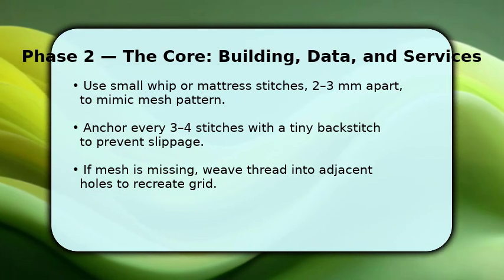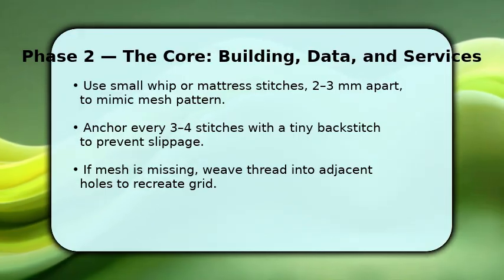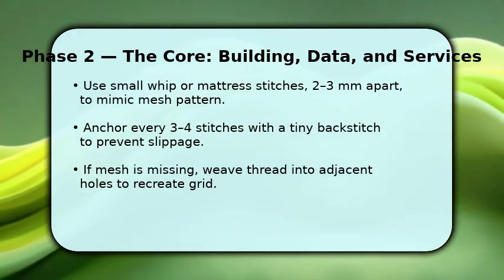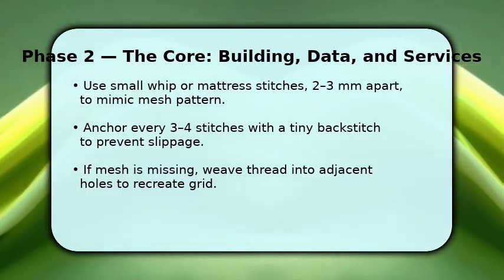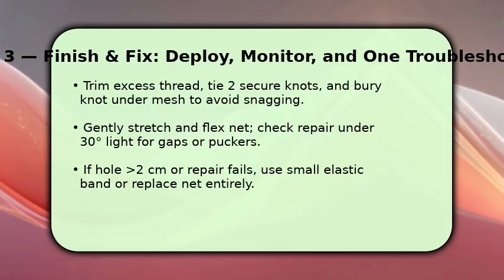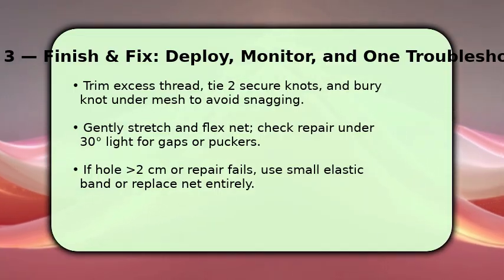How to Fix Hair Net (only Way)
How to Fix Hair Net (only Way) | 🔒 Surfshark VPN Deal — Stay private and secure. $1.99/mo + 3 Months Free ▸

Discover the ultimate solution for fixing a hair net that'dict to come undone. This step-by-step guide will walk you through various methods, including quick fixes and long-term solutions tailored specifically for different types of hairstyles.

fixing hairnet, how to fix hair net, hair accessories troubleshooting, styling tips with a hat or cap, keep your headgear in place, quick fixes for slipping caps, long-term solutions for hats and helmets